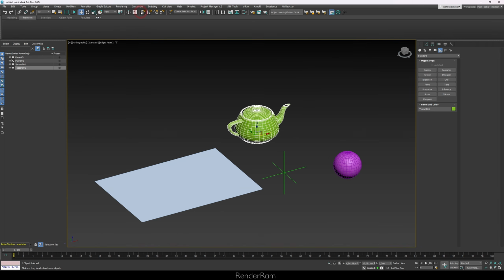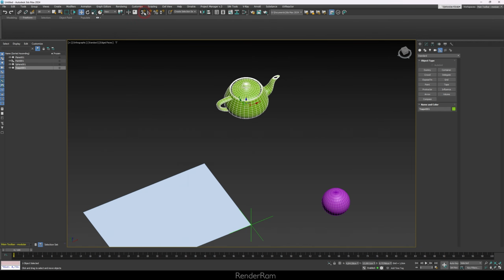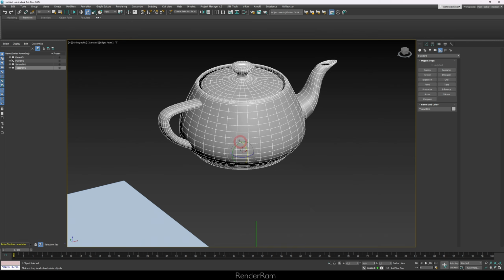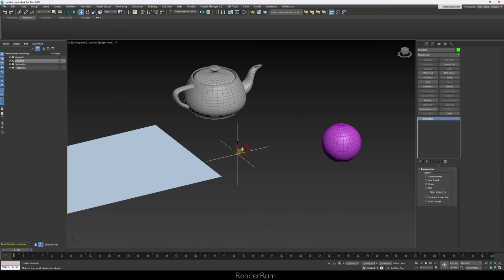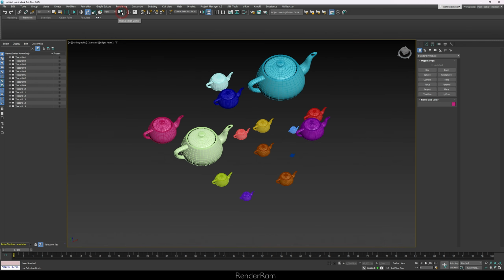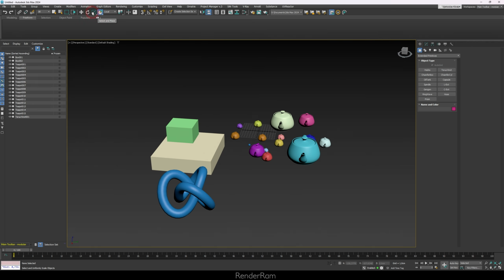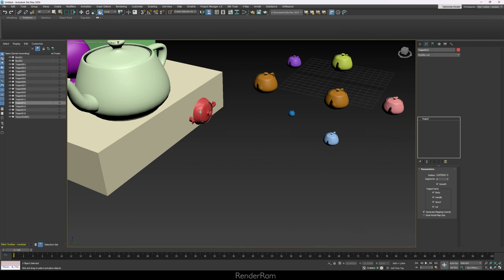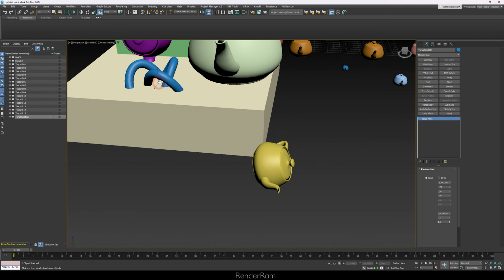Back To Basics: Snaps, Mirrors And Other Necessities | Part06 | 3ds Max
BACK TO BASICS SERIES IS INTENDED FOR ABSOLUTE 3DS MAX AND 3D IN GENERAL BEGINNERS.
Yo guys, today on @RenderRam we're continuing with new series for learning 3dsmax and we're starting with the some core buttons that will be the core default for your workflow!
Expect more content soon!